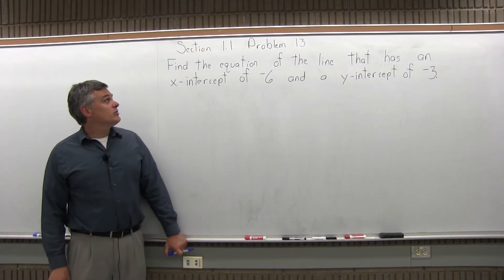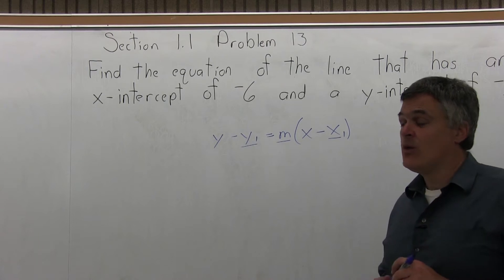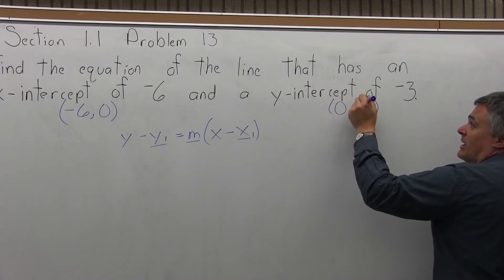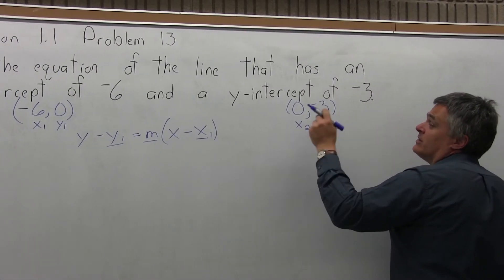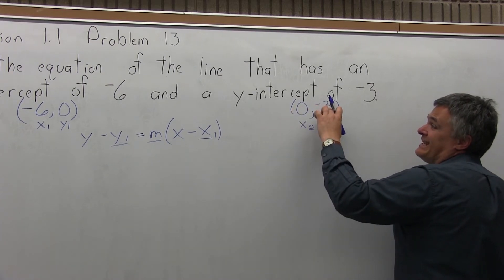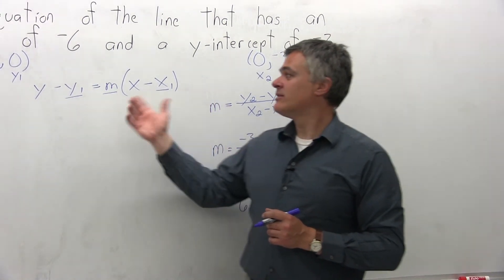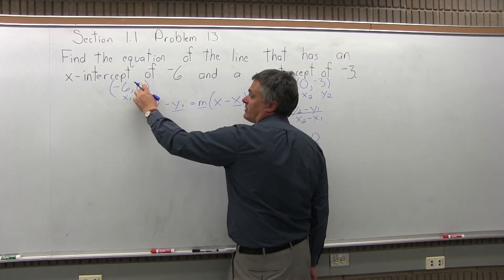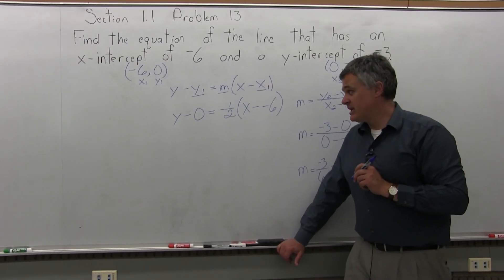MTH 131 : Section1.1 Problem 13 - Mathematics with Dan Avedikian